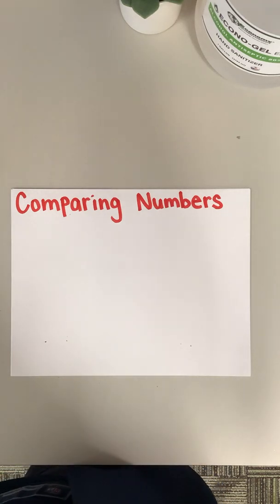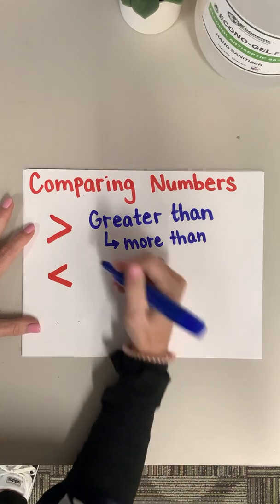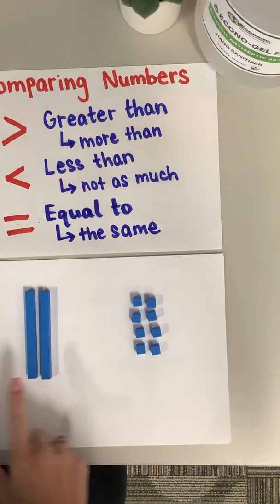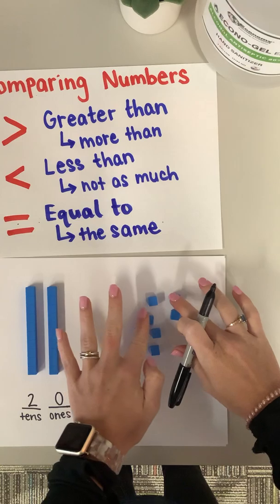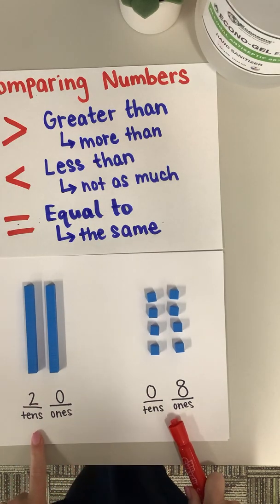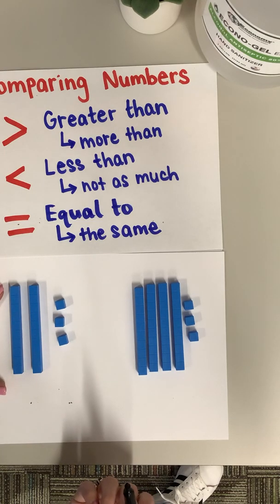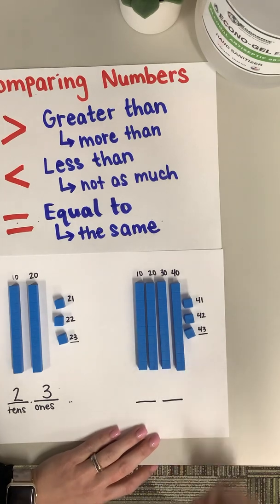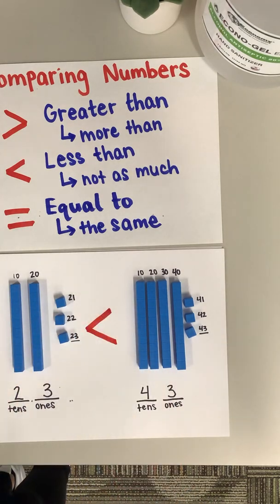11/2 Comparing Numbers up to 99